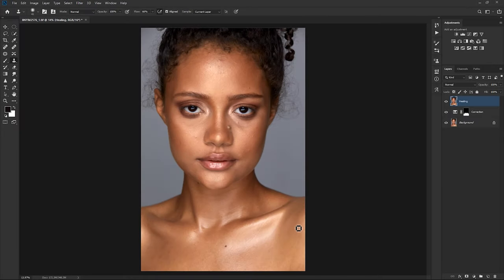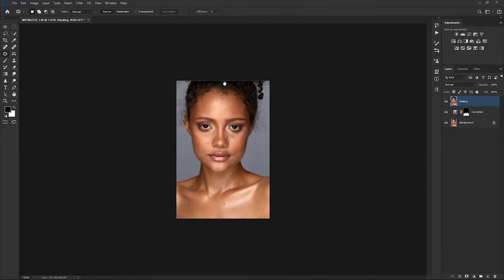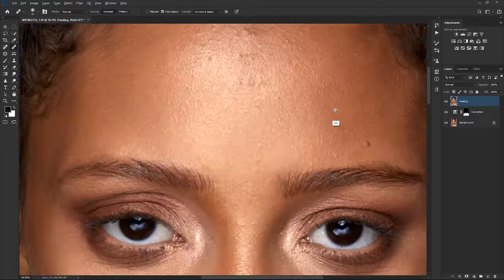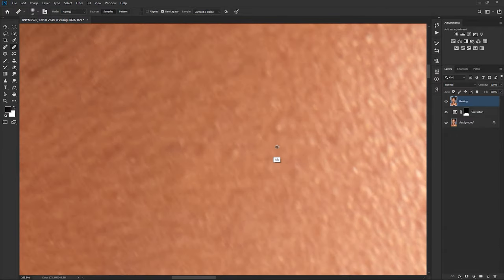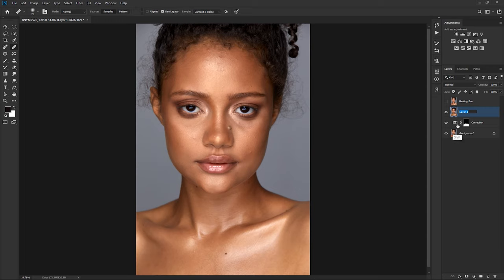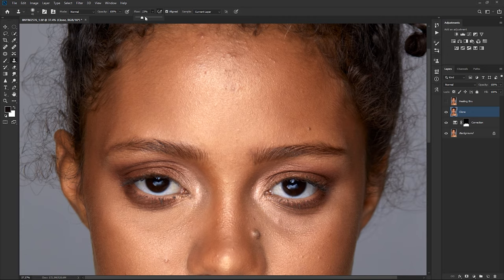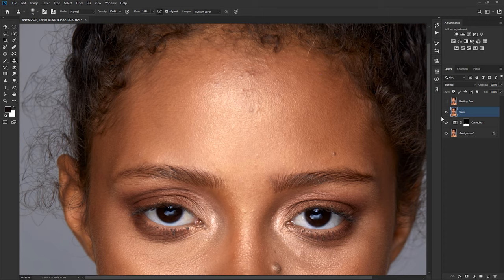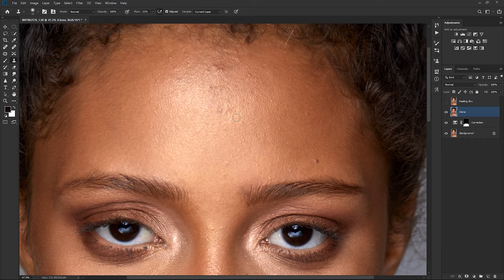How to; Using the clone stamp tool for blemish removal (Quick method)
This video aims at exploring the non-destructive ways of removing blemishes (acne) with the clone stamp tool.